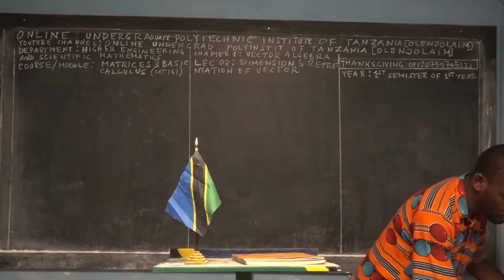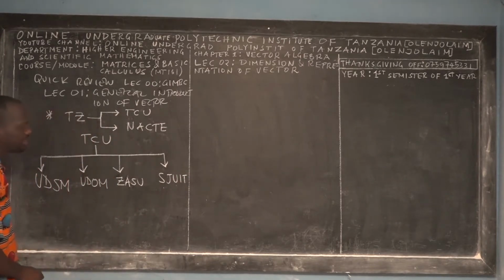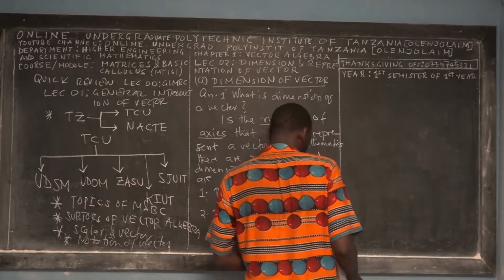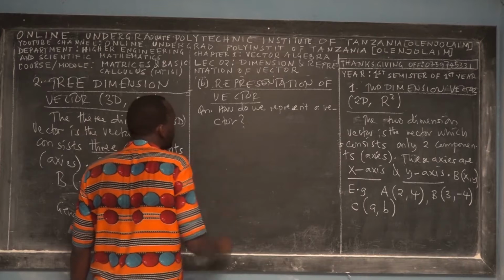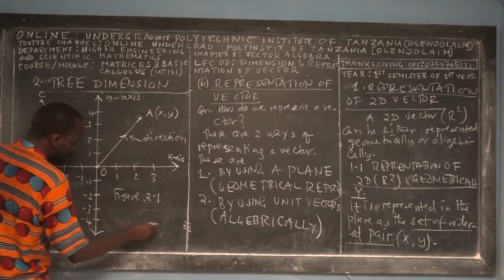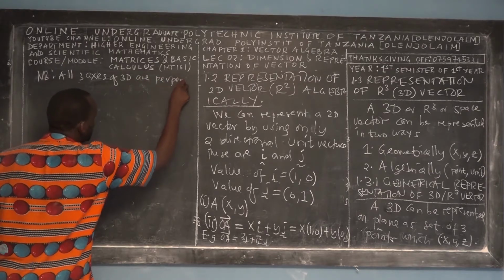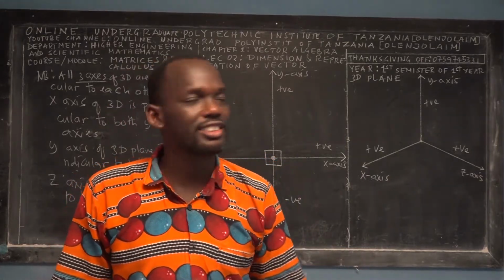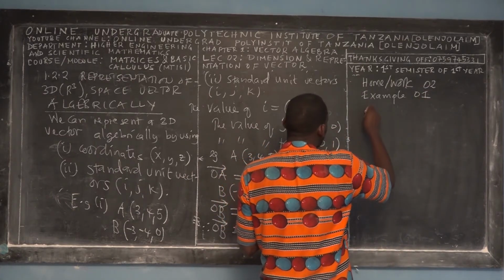LEC 02 DIMENSION&REPRESENTATION OF VECTOR (UDSM TCU) [OLENJOLAIM]